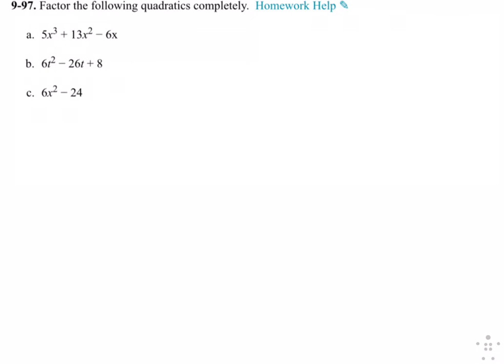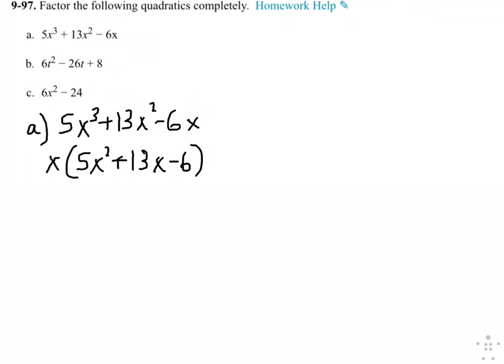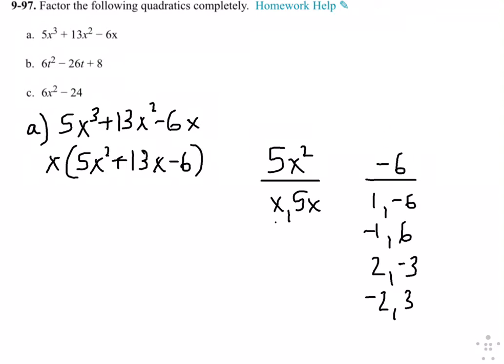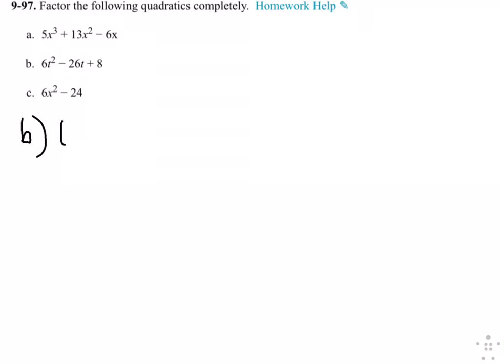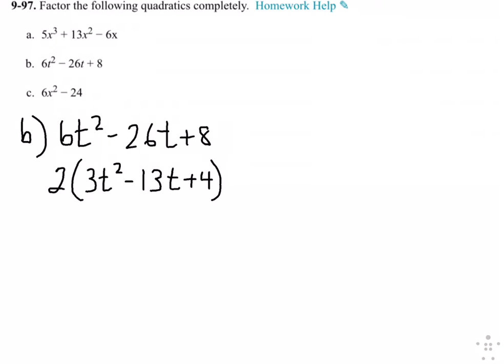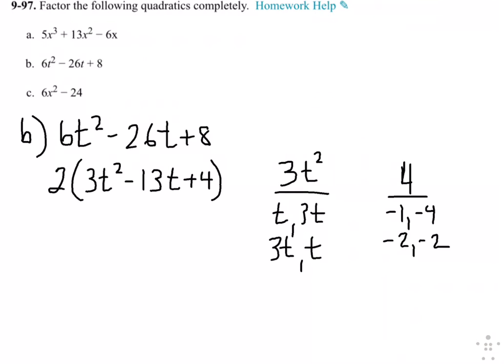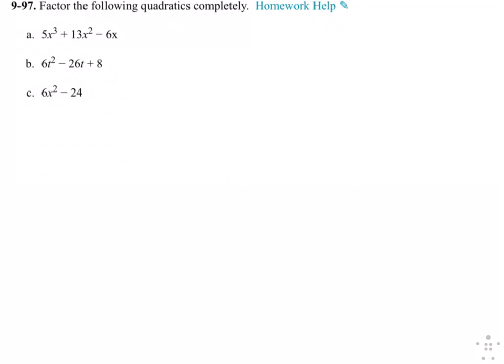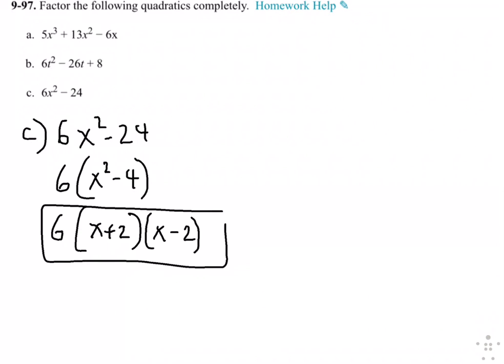CPM Algebra Chapter 9 Problem 97